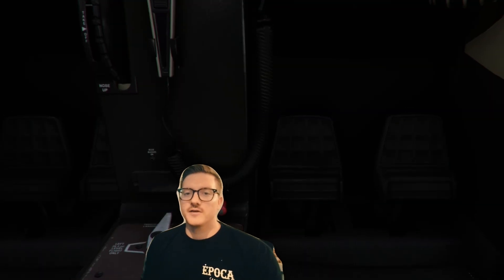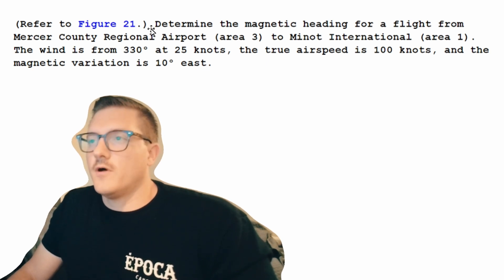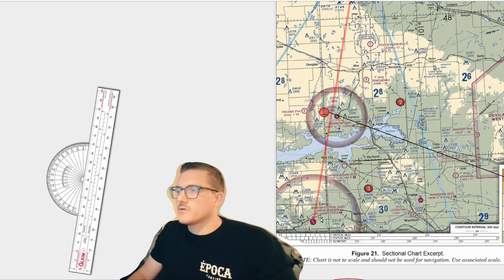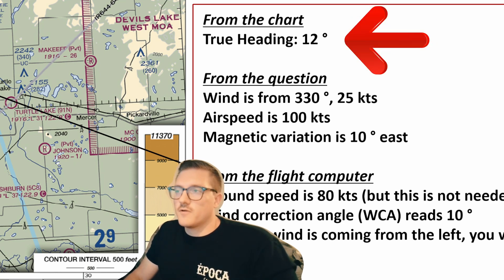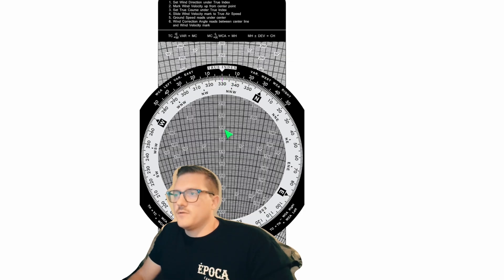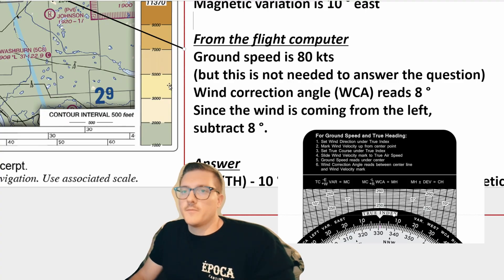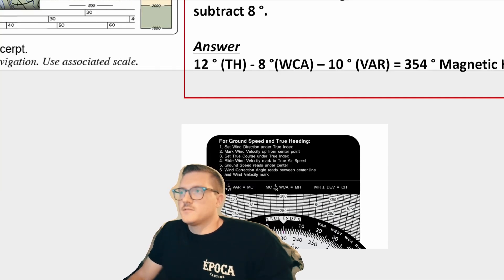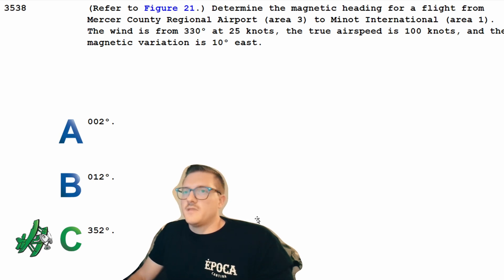Private Pilot Written Exam Questions for Cross Country Planning and Navigation - Question 3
This is a series of videos that cover the difficult and time consuming cross country planning and navigation problems on the private pilot written exam.